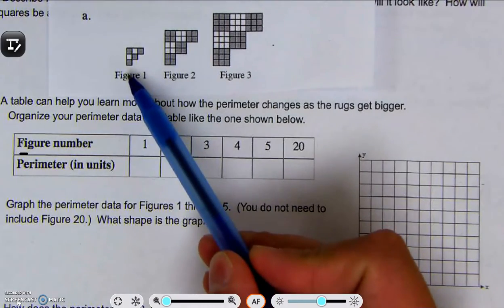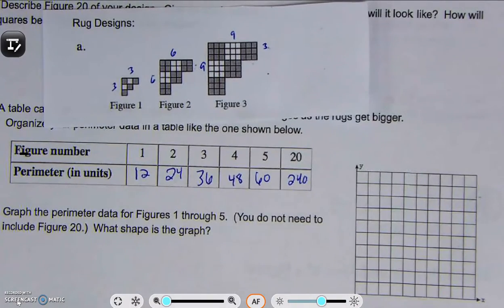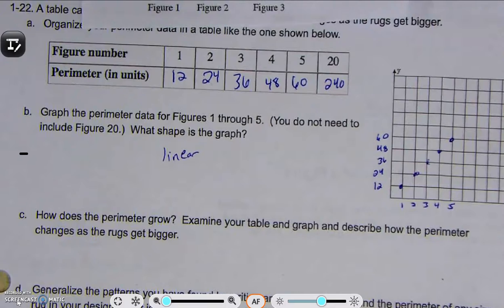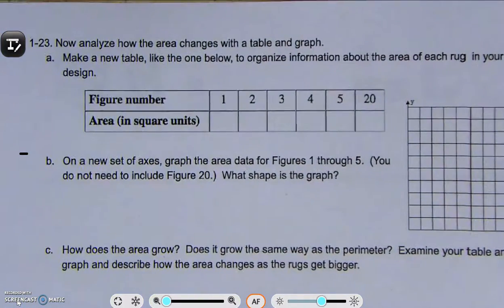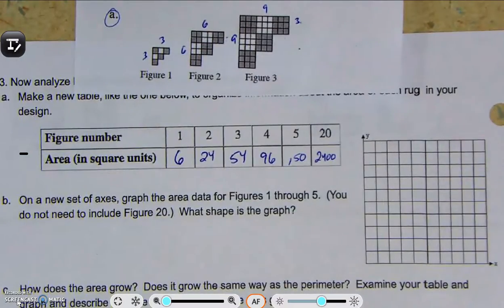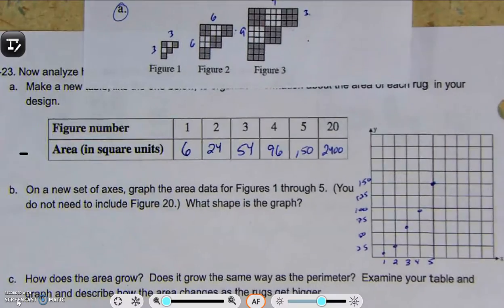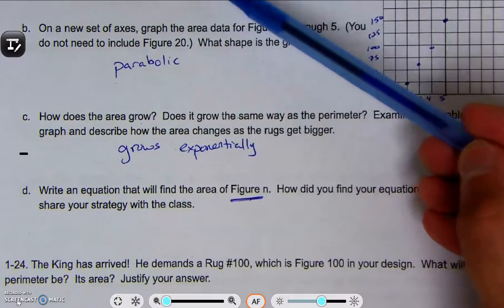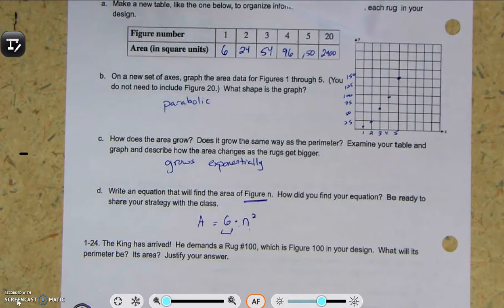Lesson 1.1.3 #1-22 and 1-23